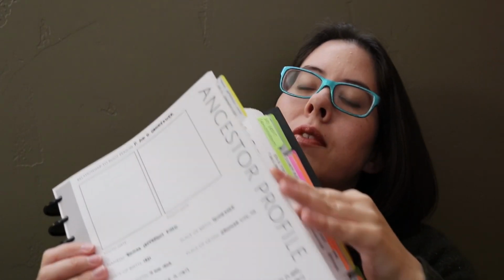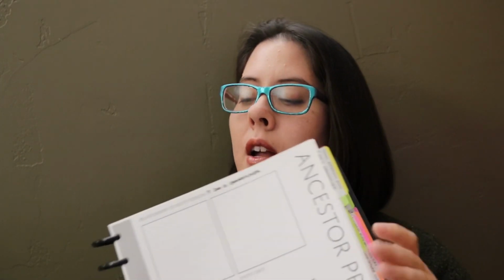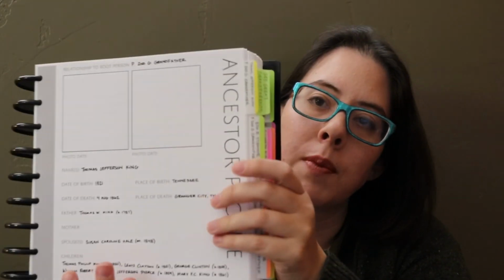How I Organize My Whole Family Tree (Step-by-Step)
Staying organized is one of the hardest parts of genealogy. In this video, I’m sharing the exact notebook system I use to keep my entire family tree tidy, searchable, and stress-free, no matter how many branches it grows.

I’ll walk you through:
• How I build notebooks around a single root person
• Why I use a chapter system instead of relying only on pedigree charts
• The role of the index and why it keeps everything “findable”
• How this method saves time, reduces duplication, and prevents lost records

If you want to use the same pages I do, you can find my printable and digital genealogy templates